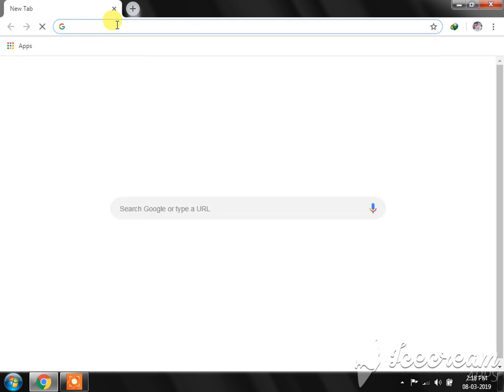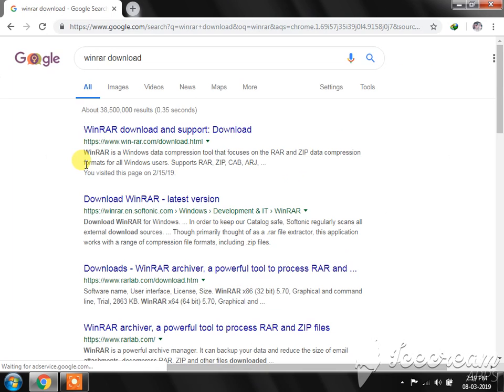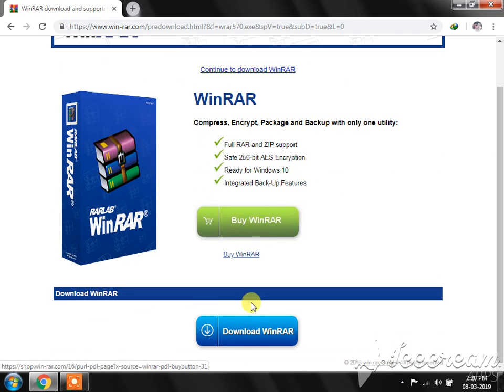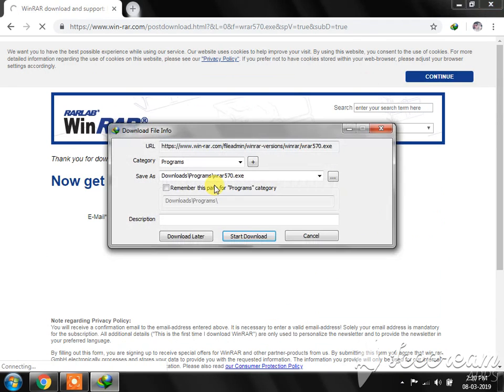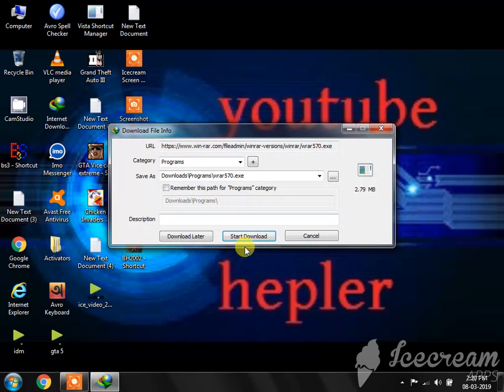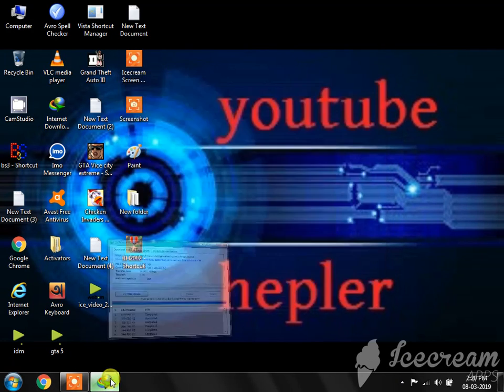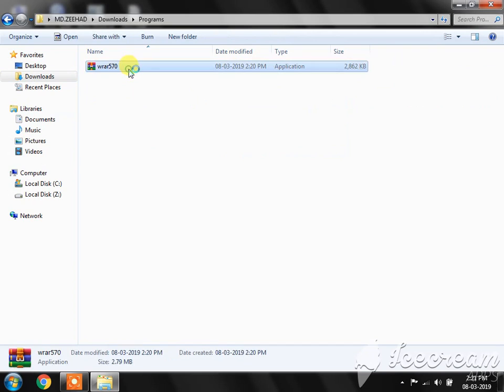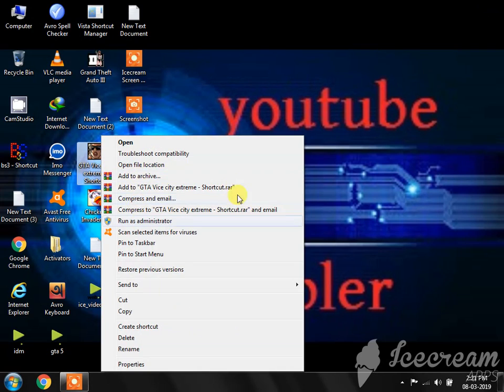how to make download winrar update 2019 virsion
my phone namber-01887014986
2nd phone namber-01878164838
my imo namber is 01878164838
thanks